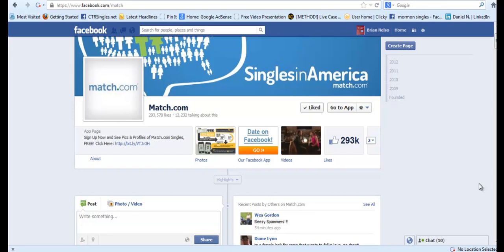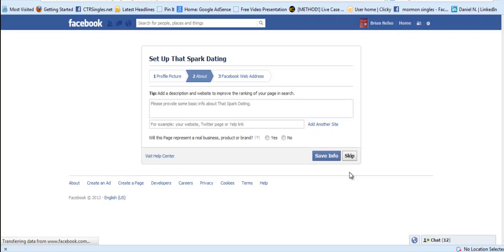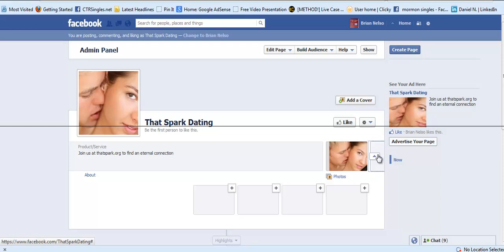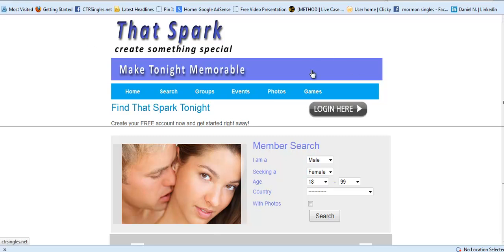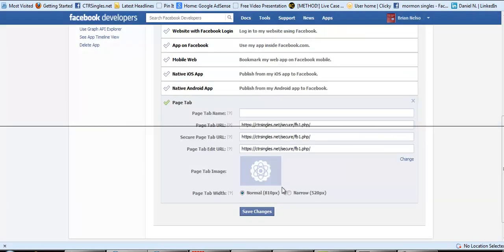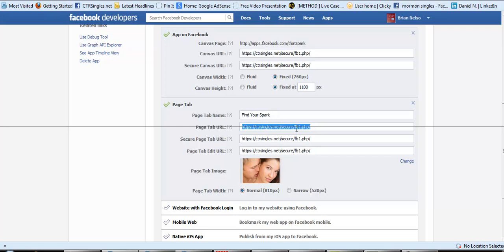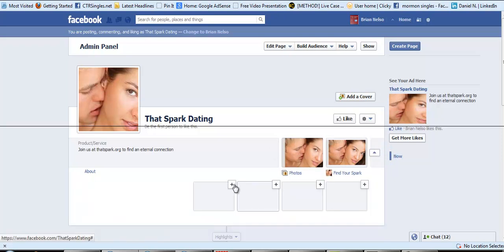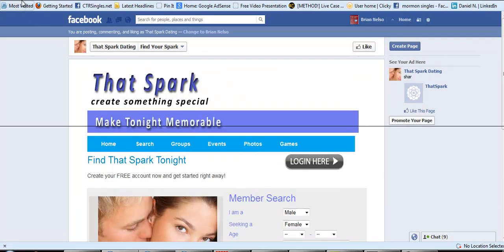[Method] Get hundreds of low-cost visitors to your website.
How to get hundreds of low-cost visitors to your dating site using facebook